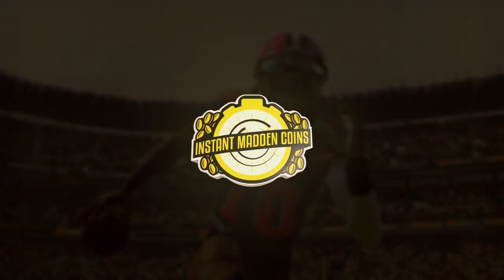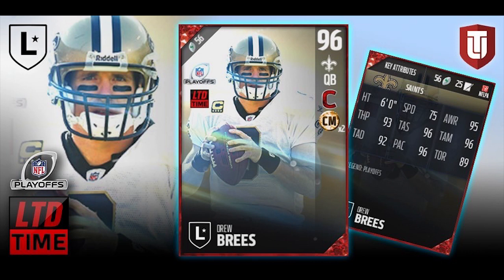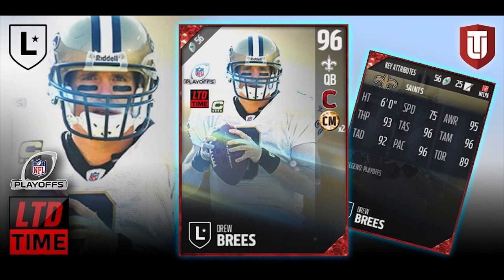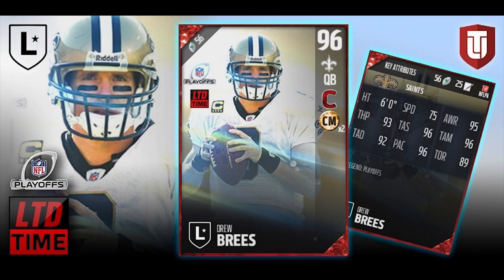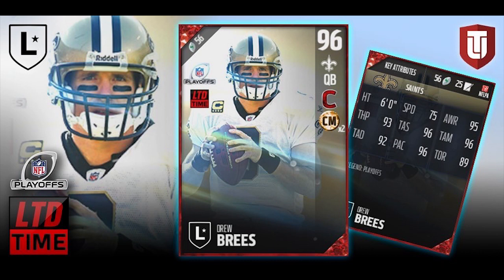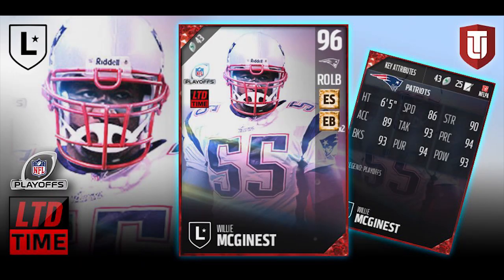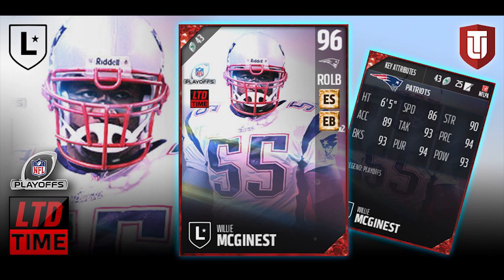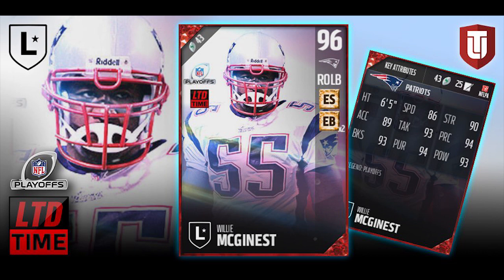PLAYOFF LEGEND DREW BREES and WILLIE McGINEST COMING to MADDEN 17 ULTIMATE TEAM!